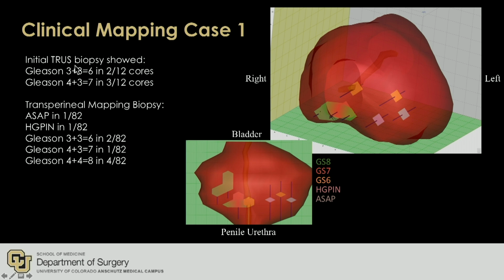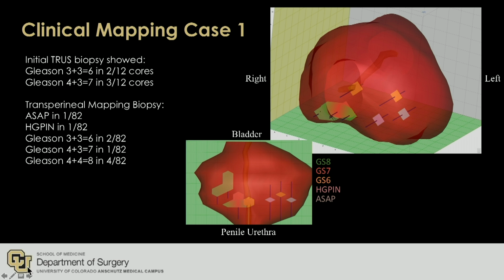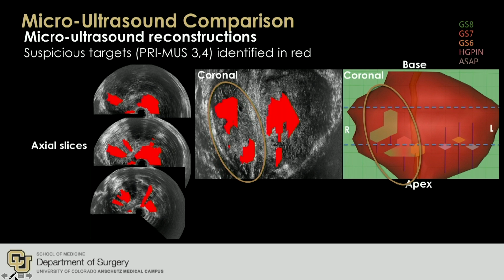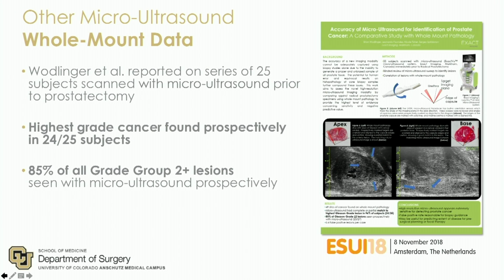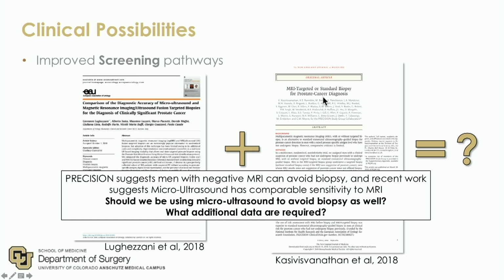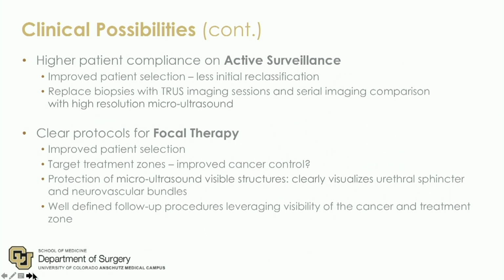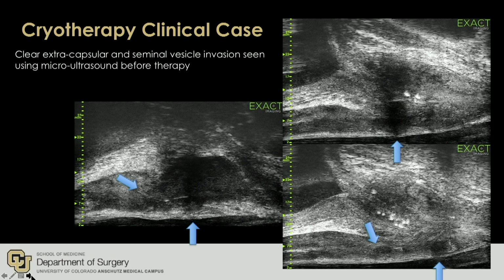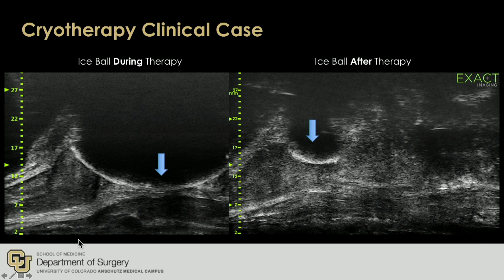New Applications and Clinical Possibilities in Prostate Cancer with Micro Ultrasound YouTube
E. David Crawford, MD, discusses the wide range of clinical possibilities related to prostate cancer imaging with a novel 29 MHz micro-ultrasound technology. He specifically deliberates the possibility of micro-ultrasound to improve screening pathways and focal therapy protocols.